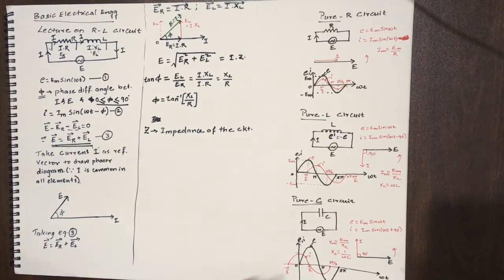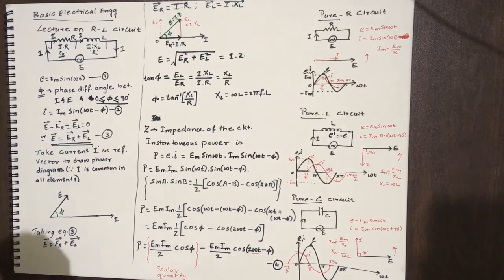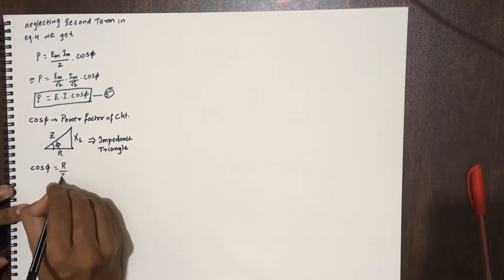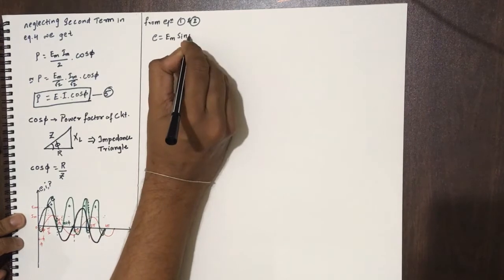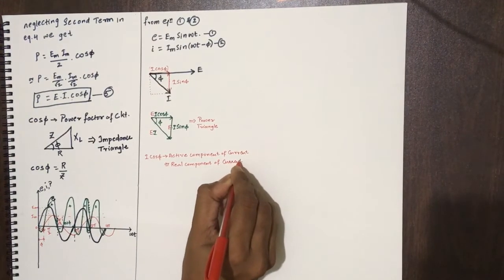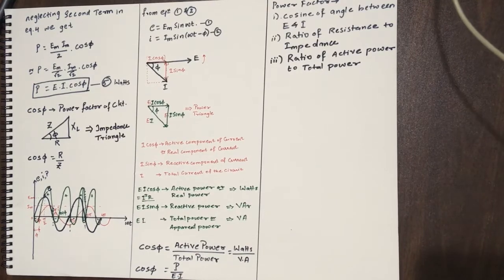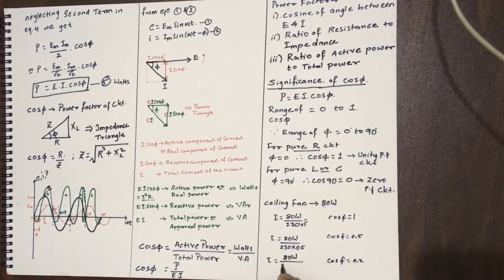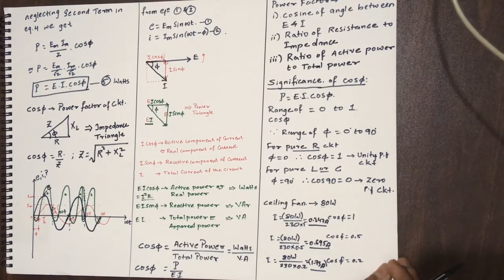R L Circuit Lecture 2